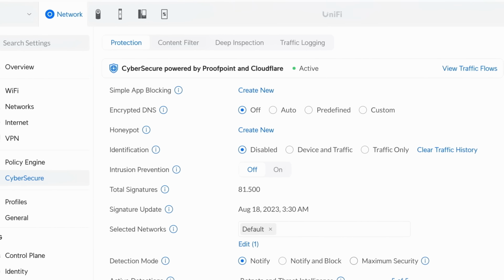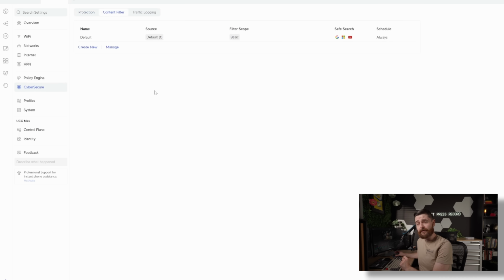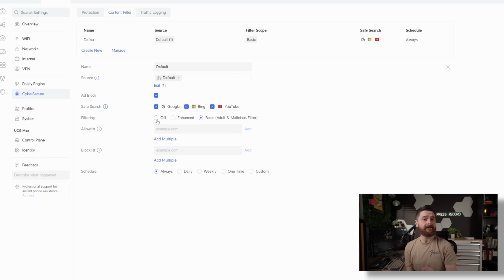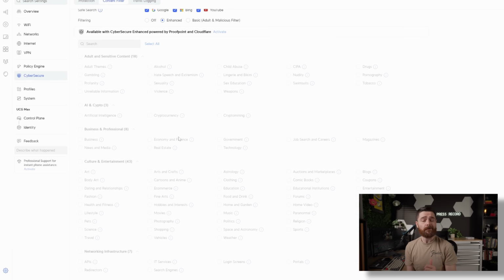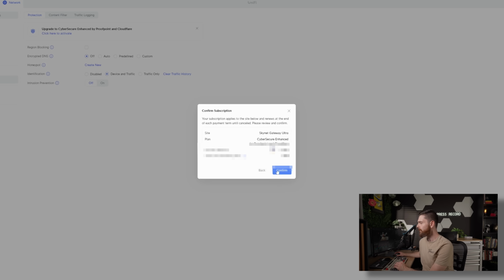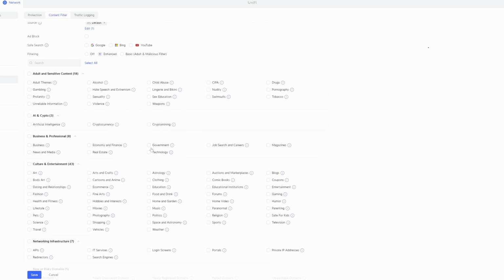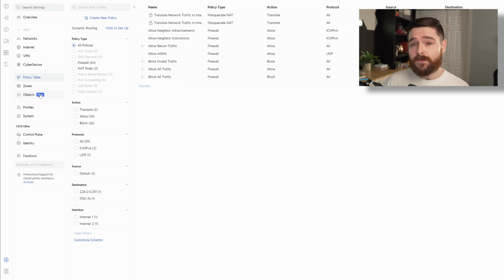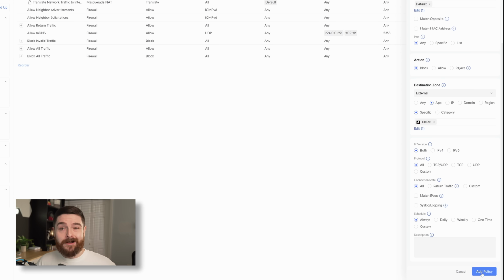Free vs Paid Content Filtering in UniFi: What You REALLY Get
Want a UniFi setup like this on your own network?

This video shows you everything you need to know about content filtering in UniFi, from the free built-in features to the enhanced Cyber Secure tier powered by Proofpoint and Cloudflare. You’ll see exactly how to configure content filters, block apps like TikTok, and compare UniFi’s tools to third-party solutions like Pi-hole. Want professional help? Crosstalk Solutions and Rogue Support are here for you!

Chapters:
00:00 Intro
00:57 Free Filtering Features Explained
03:04 Upgrading to CyberSecure
04:17 Pi-hole & Third-Party Options
05:14 App Blocking with Policy Engine